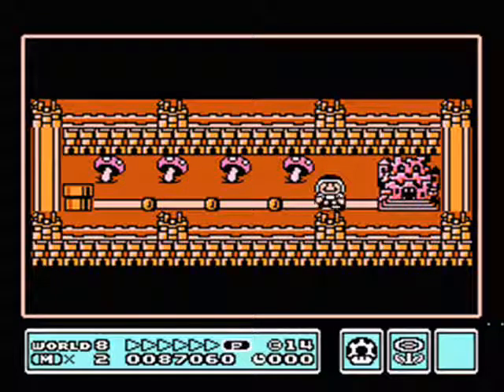Let's Play Super Mario 3 Challenge: BONUS EPISODE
A YouTube user named Sornolin pointed out to me that I missed something huge in Bowser's Castle. Since the final level left me feeling somewhat unfulfilled, I've decided to trudge my way back to the castle and see what exactly it is that I had originally missed out on...